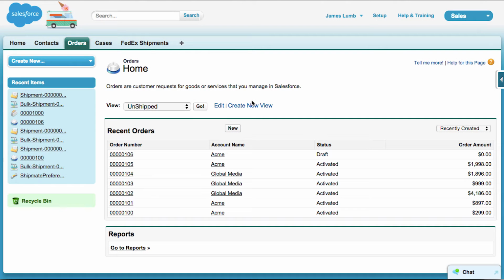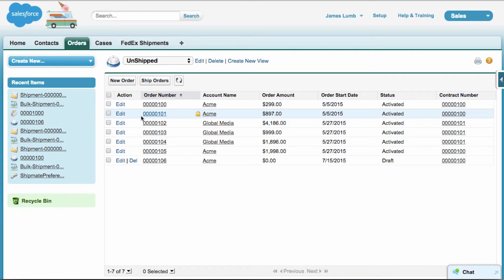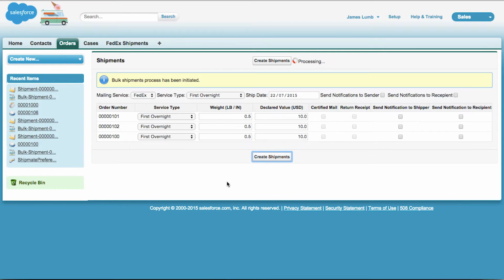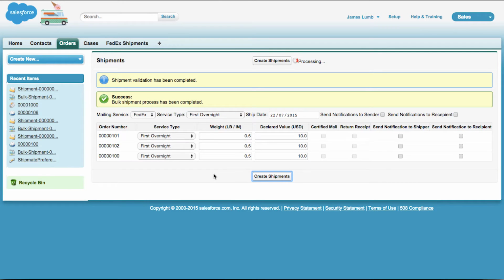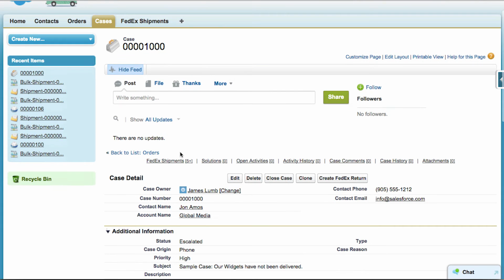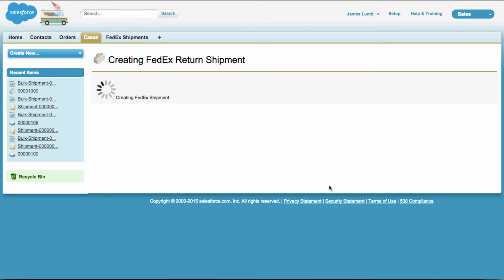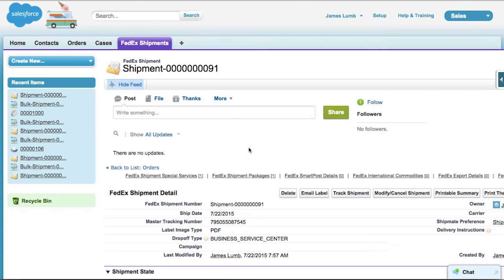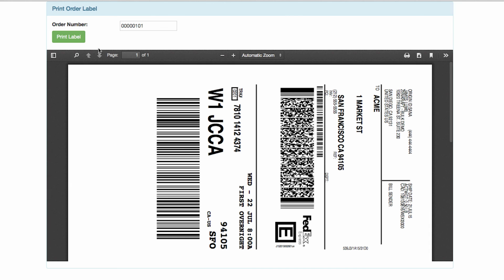Shipping Automation on Salesforce.com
Automate your shipping and supply chain workflow on Salesforce with our ShipAutomation tool. Currently supports FedEx, UPS and USPS.